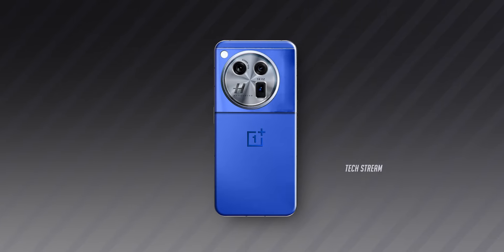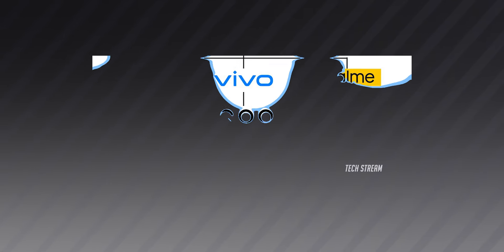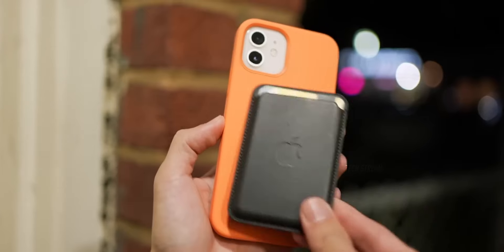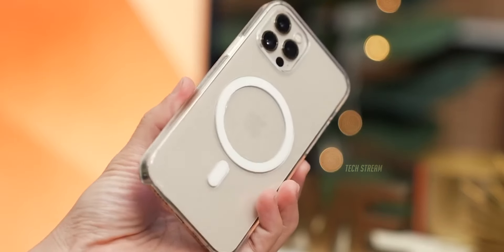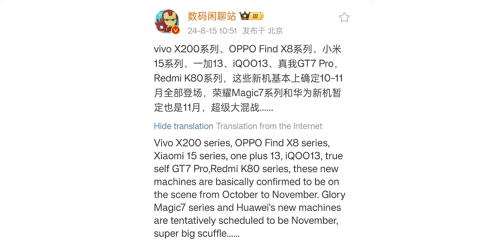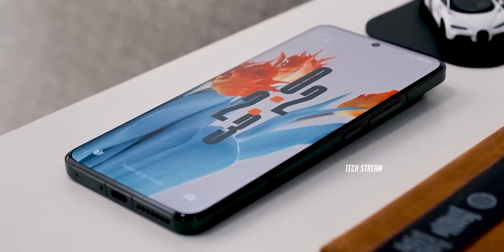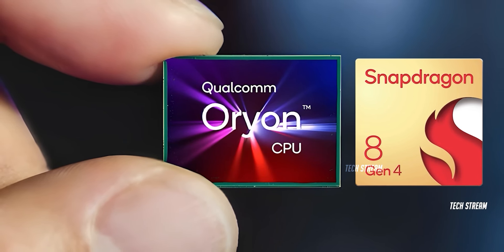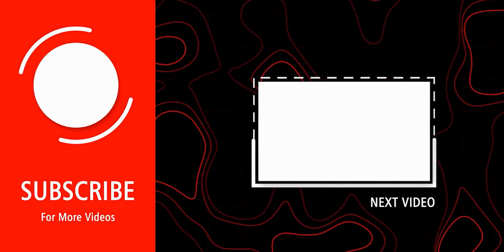OnePlus 13 - This JUST Got EXCITING!. WOW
OnePlus 13 - This JUST Got EXCITING!. WOW. The Ouga group, the parent company of OnePlus, is developing a magnetic accessory ecosystem for future smartphones, possibly featuring MagSafe-like capabilities. The phones may not have built-in magnetic wireless charging due to patent restrictions. The OnePlus 13 is expected to be a competitor to Samsung, Apple, and Xiaomi. It is also expected to feature a Micro Quad curved display and a Snapdragon 8 Gen 4 processor.